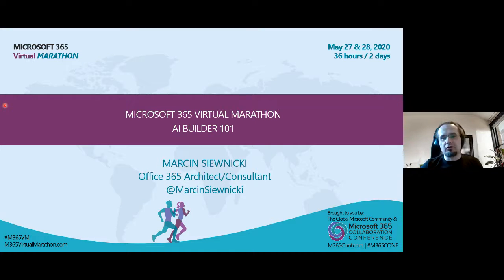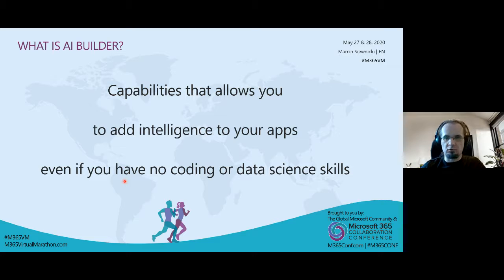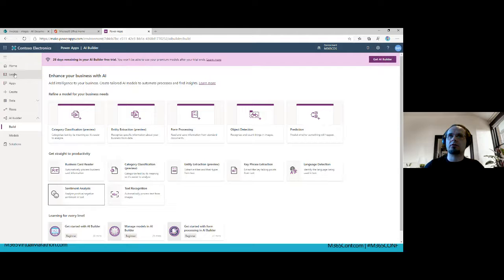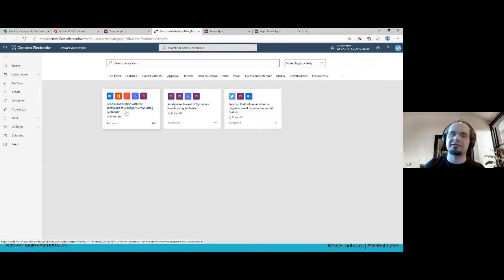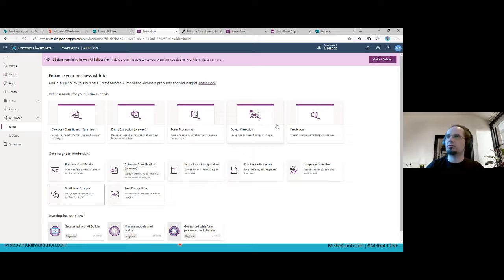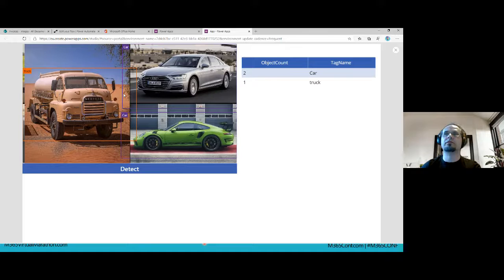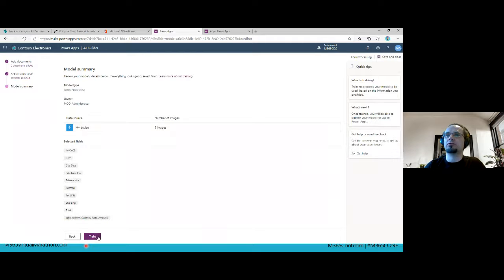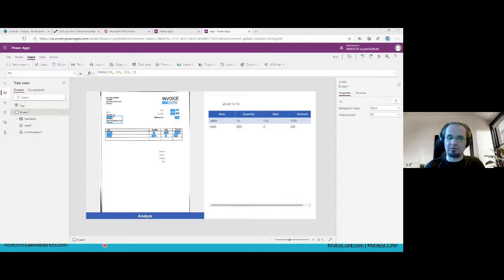AI Builder 101 - Marcin Siewnicki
We often focus on advanced features and functions, specific solutions and integration with other tools. That's good but let's focus on basics and let's make it simple: What, When and Why?

In this session I will show you What is AI Builder, When you can use it and Why should you care about it.
In details:
- quick discussion about features, how to quickly build a simple solution
- ideas and guidance when to use it with working examples
- pros, cons, and licensing model